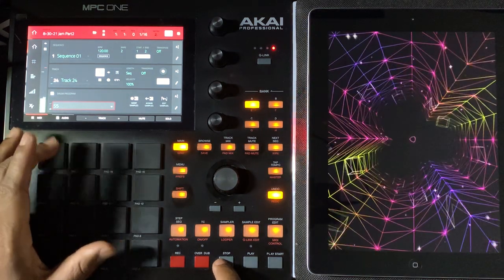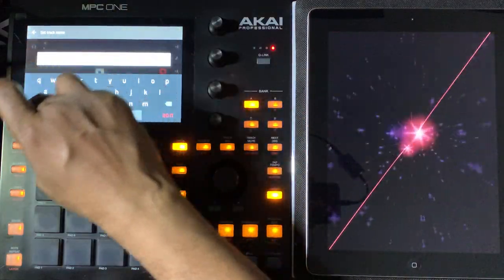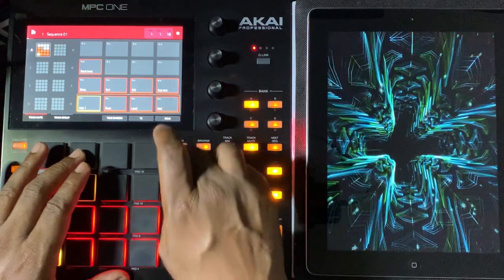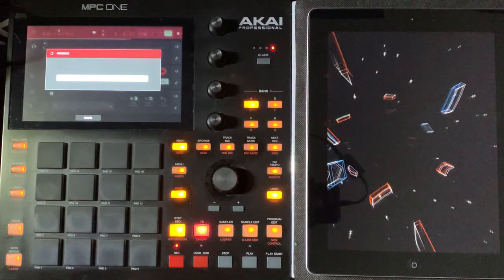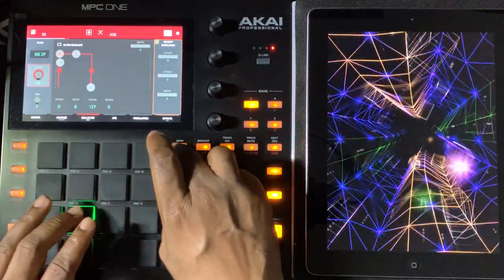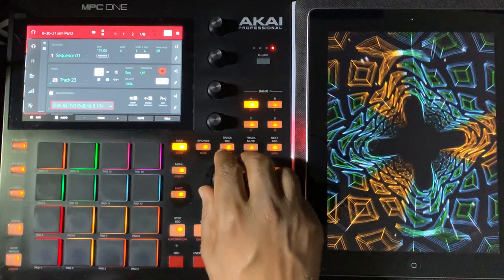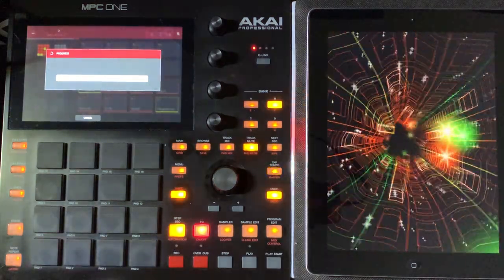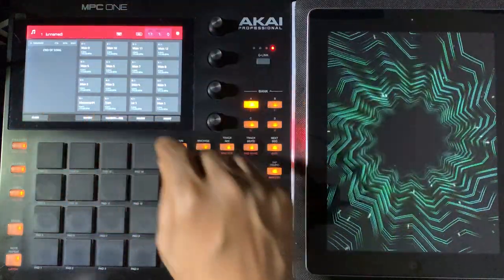AKAI MPC ONE - #363 Beat Making : Drum & Bass vibe live jam sessions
Series: Beat Making : Drum & Bass vibe sessions
1:21:06 final mix “keep running “
Half speed, vocals effects, mpc 2.10
offset tracks, time warp, time correct,
Note repeat, event edit adjust,
overdub, Layers,, time stretch Vocal slices edits,
Beat alternates, song mode Arrangement
Start to finish arrangements 174 bpm real time stand alone
dawless sessions  jam, DJ remix style hands on 2.10

MPC ONE helpful info - let’s make a beat
you deserve to know info with examples
stand-alone beats &  full jam
Real time (recorded live from the studio) DJ & producer